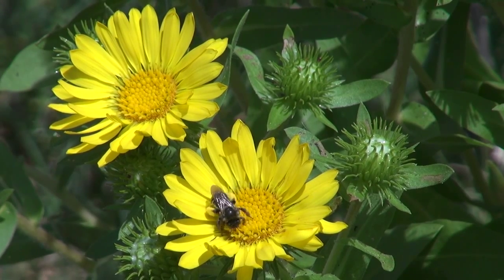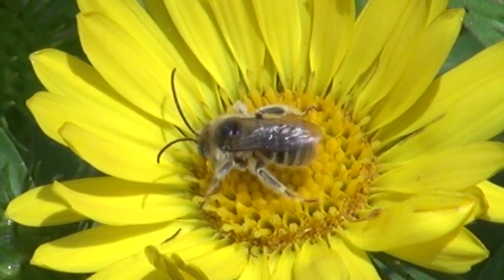Estuary And Salt Marsh Ecosystems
A narrated exploration of a Puget Sound salt marsh estuary.